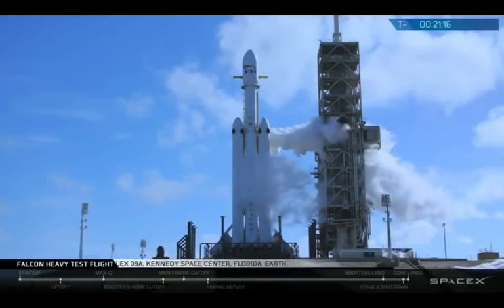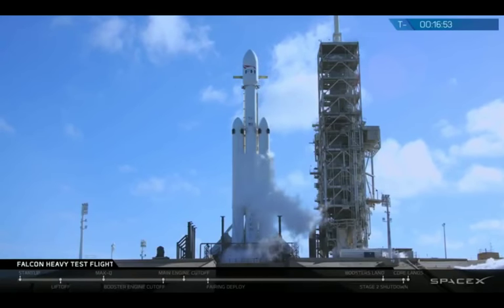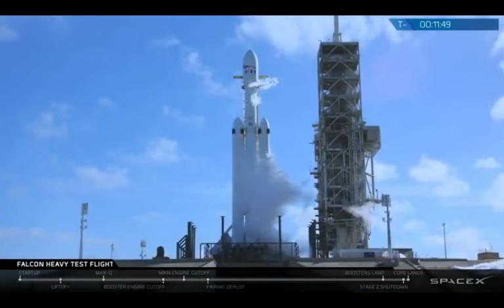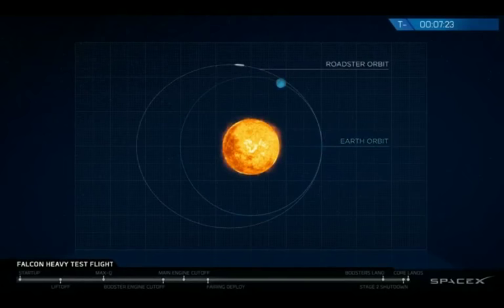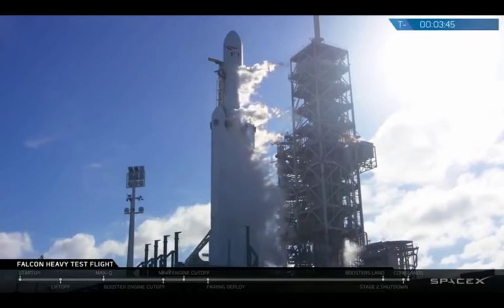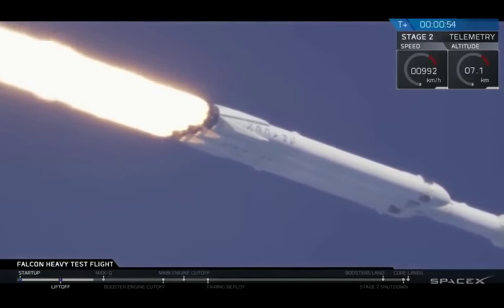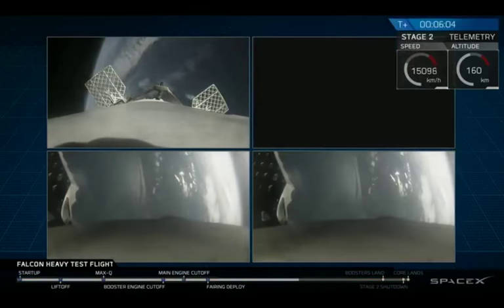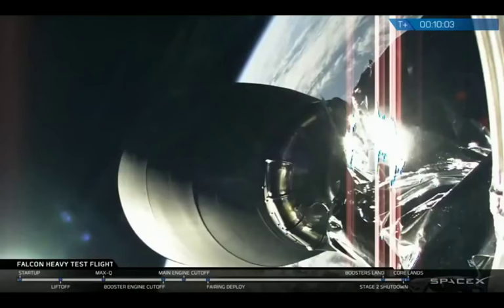no stream today